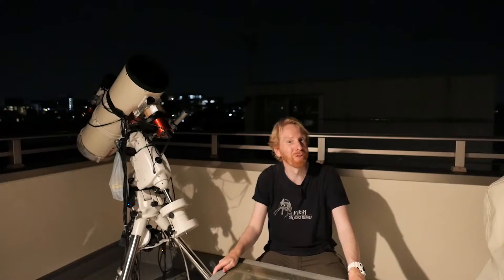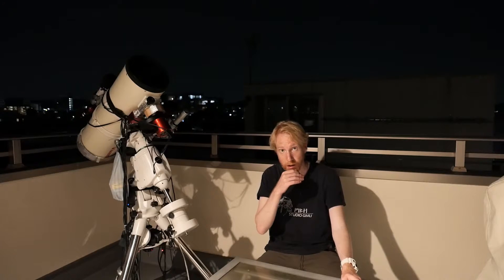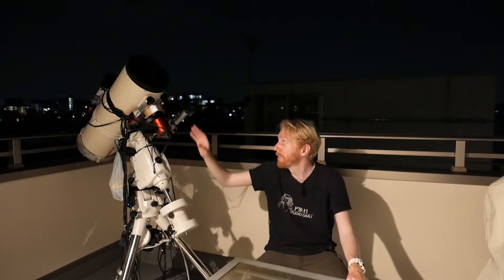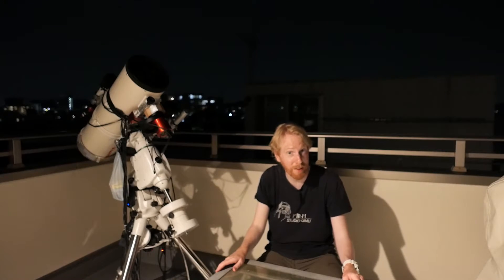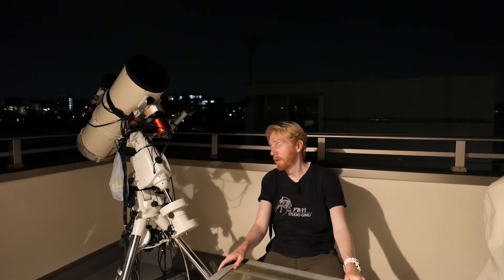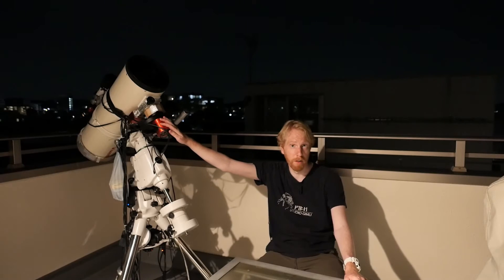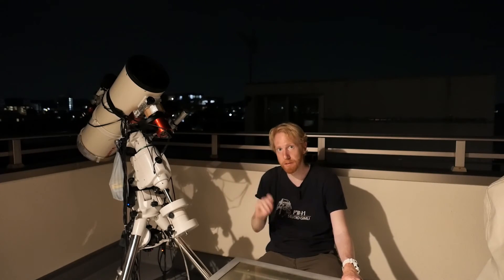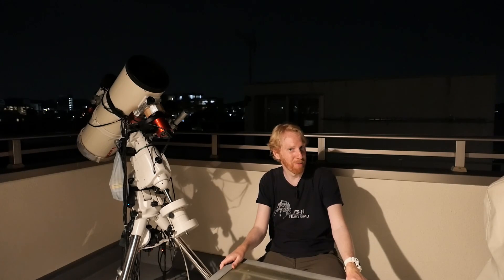When to Retake Flat Frames? Let's discuss!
We've talked at length about flat frames on this channel, as they tend to be so important to correct so many defects that are hard if not impossible to correct in post-processing. So, when should we be taking, or retaking flat frames?